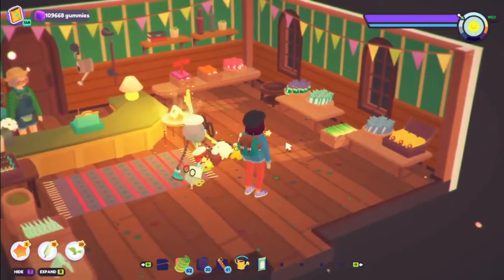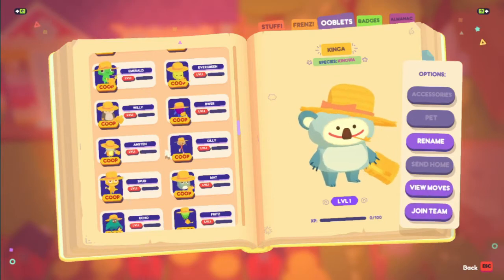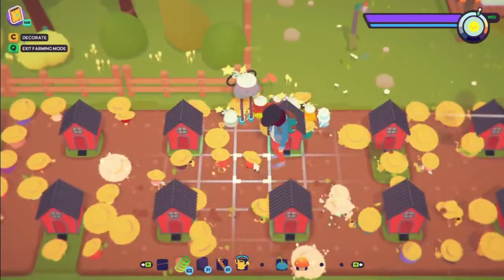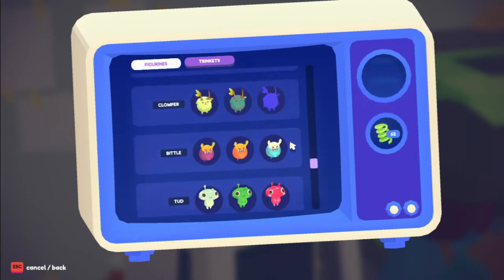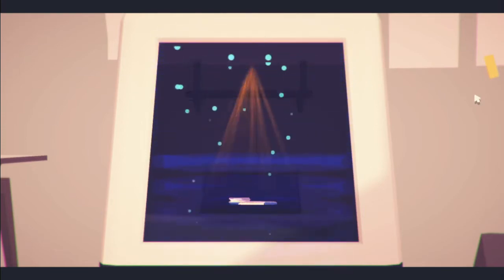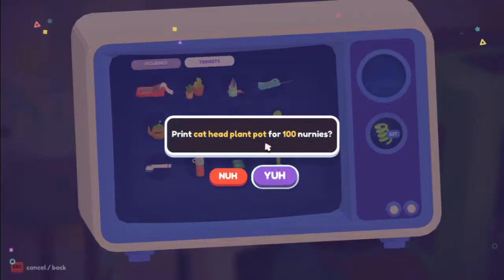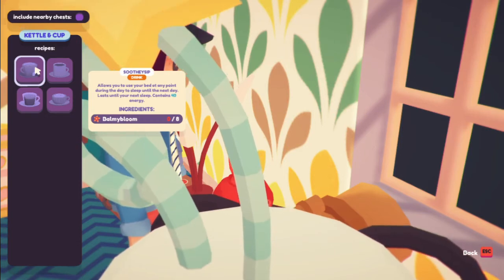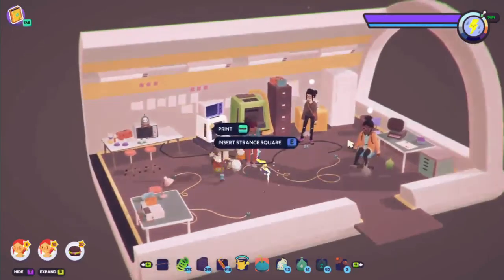Teapot, 3D Printer, New Items and More: Ooblet's Quality of Life Update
This update is such a cute one, with so many new ways to decorate your house. The printer is a fun new tool and even makes fishing a bit more useful. There are also a lot of smaller improvements all of which I go over in this video.